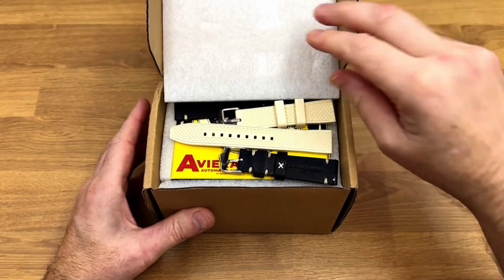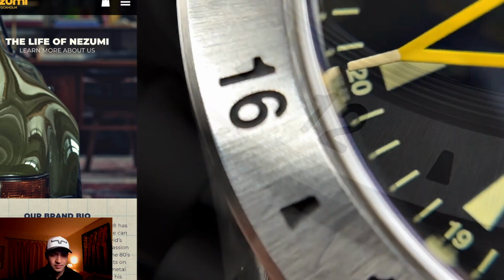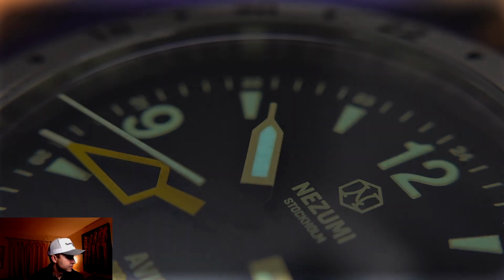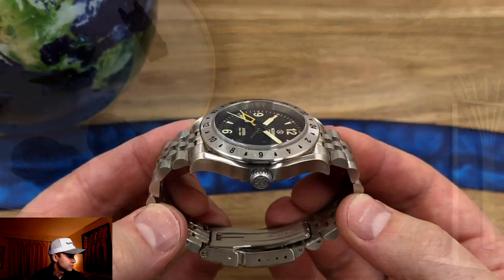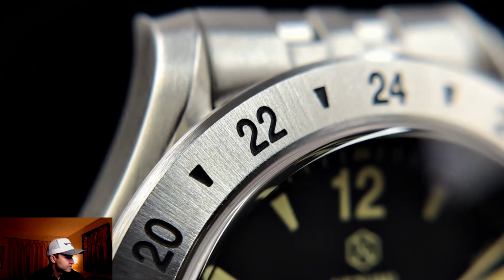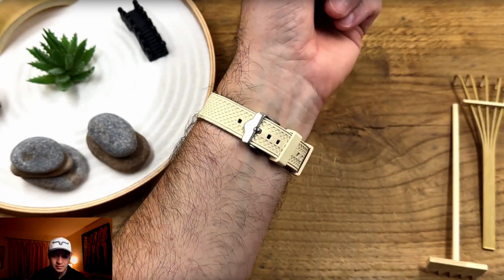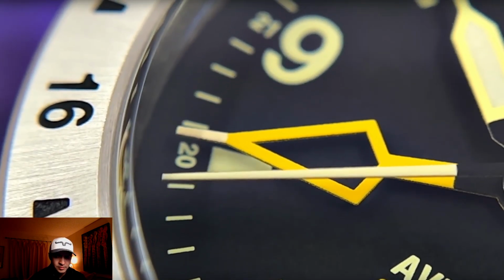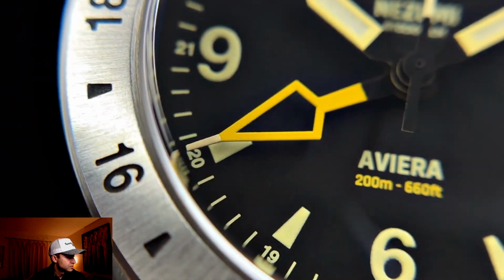Can Anyone Make a Watch Company? The Truth Behind David Campo's Nazumi Success!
Think Anyone Can Start a Watch Brand? Prepare for a Shocking Reality! In this explosive video, we dive deep into the world of watchmaking with David Campo, the mastermind behind Nazumi Watches. While it’s easy to say that anyone can create a watch brand, the truth is far more complex. Discover the grit and determination it takes to stand out in a saturated market!

Uncover the secrets of David's journey—from his humble beginnings in leather goods to launching a stunning GMT watch that has captured the hearts of enthusiasts! But it's not all sunshine and rainbows; we’ll reveal the minor flaws that could make or break a brand.

Get the inside scoop on Nazumi’s competitive pricing and high-quality craftsmanship, and find out why this brand is making waves in the industry. Is the hype real? We’ll explore the visually striking website and the meticulous design choices that set Nazumi apart.

Don’t miss the essential insights on what it truly takes to excel in the watch market, as we dissect the balance of passion, transparency, and quality sourcing that defines David's success. Join us for a thrilling ride into the challenges and triumphs of creating a watch brand that actually works!